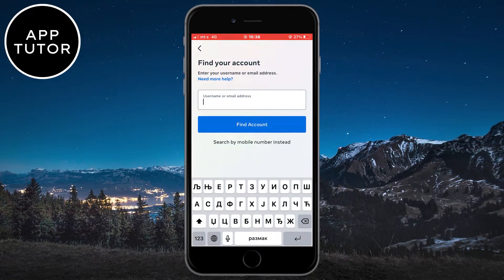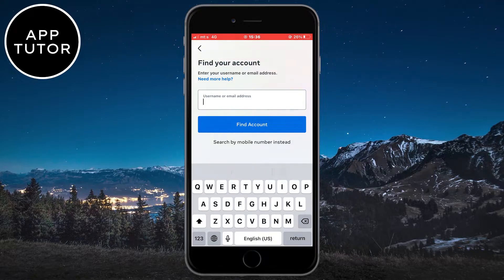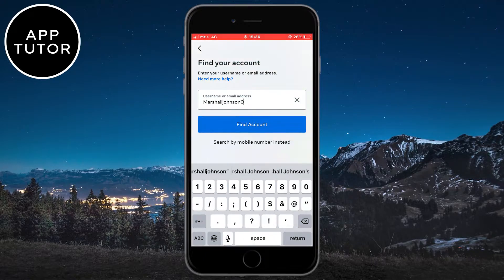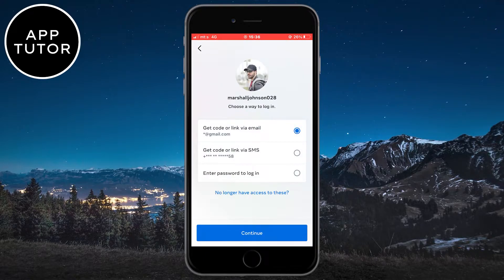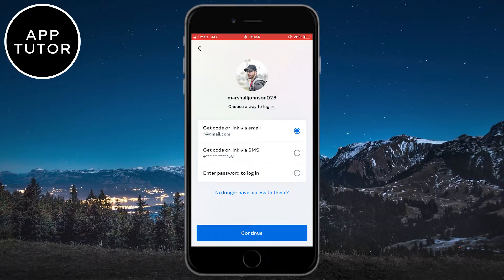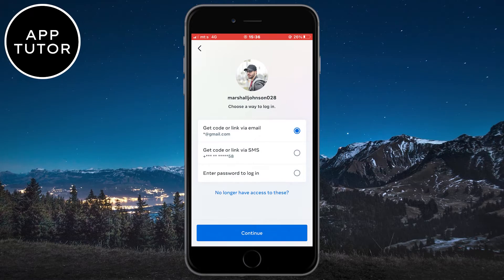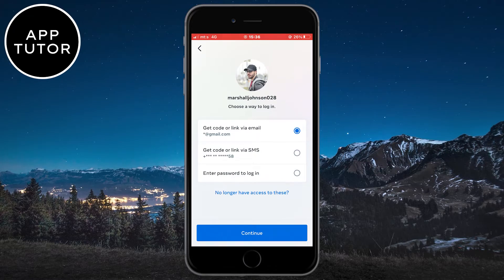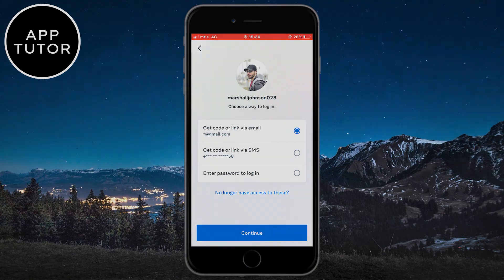How to Reset Instagram Password If Forgotten (2023)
Let's learn how to reset your Instagram password if you forgot it. So if you want to login to Instagram but can't remember the password, then this video is for you.